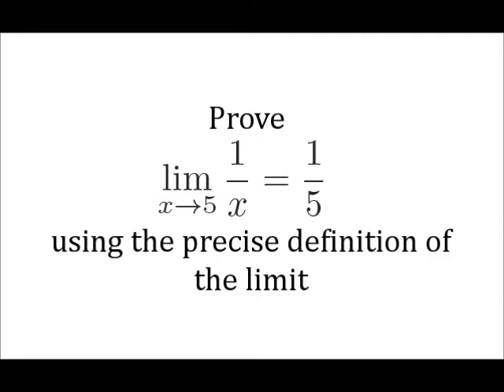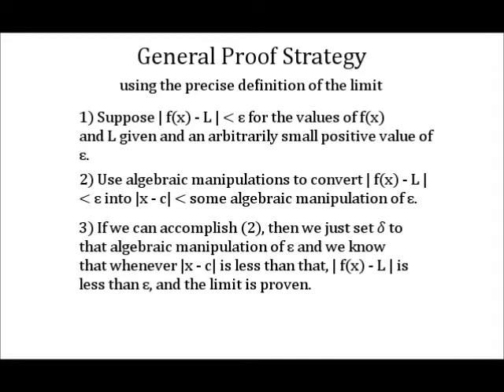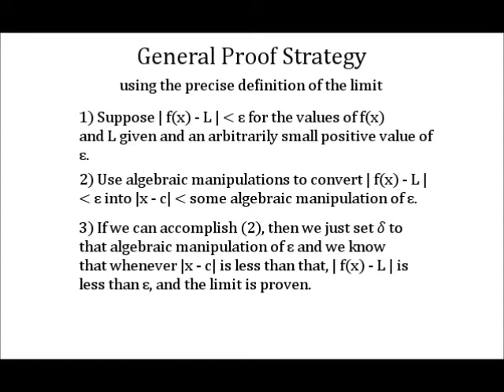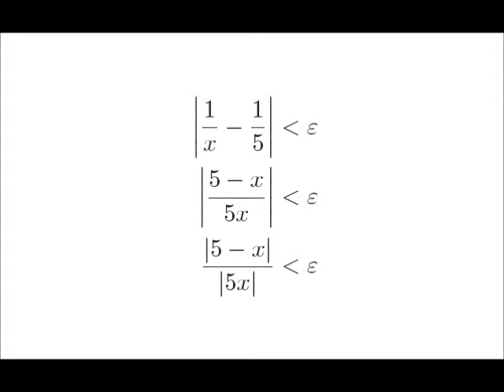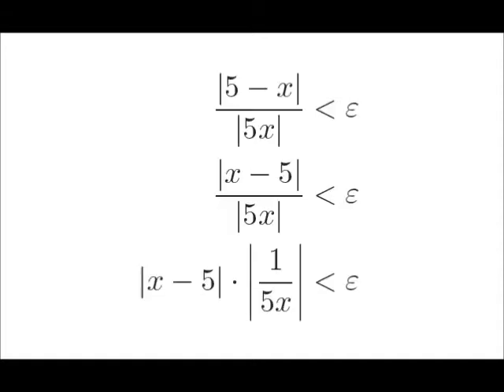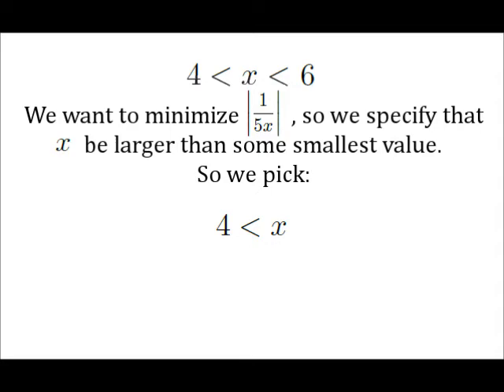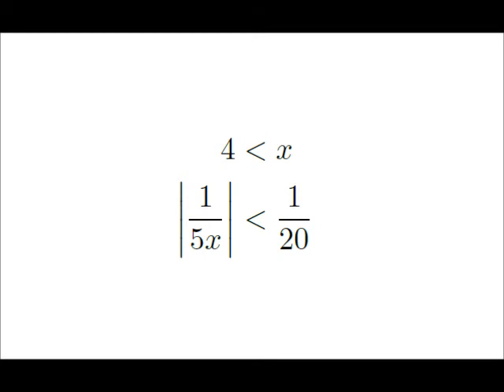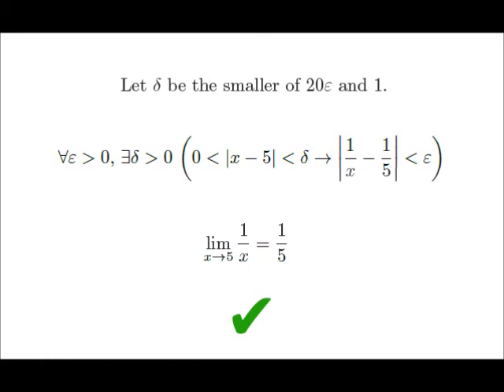Proof of Limit of Reciprocal Function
Proof of a limit of a reciprocal function using the precise definition of the limit.

Thanks to user Ron B for pointing out an error in my first version of this video. Hopefully, this time it's all correct!